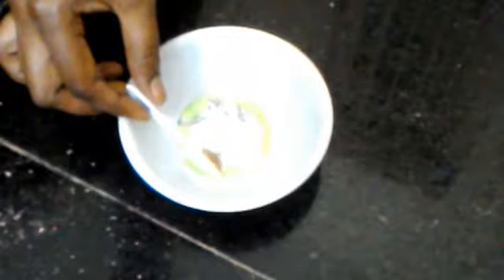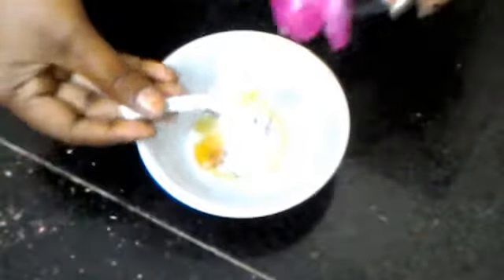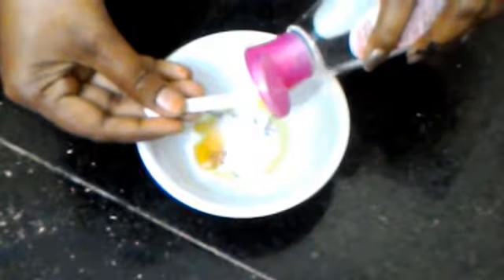Diy homemade salt lip scrub // to get soft & smooth lips.....